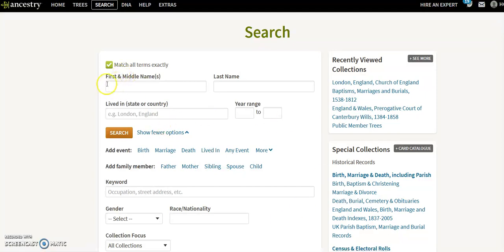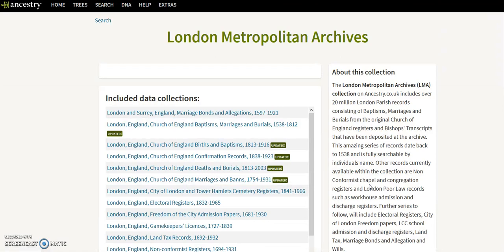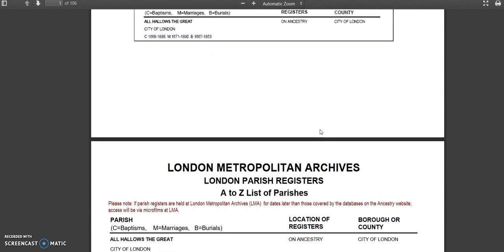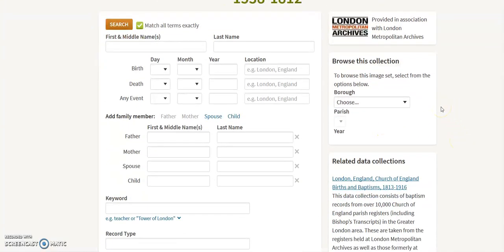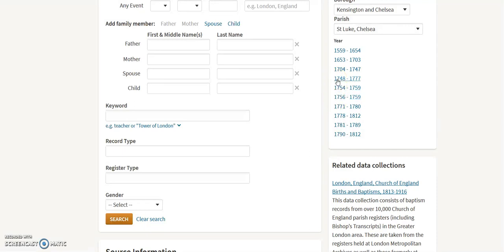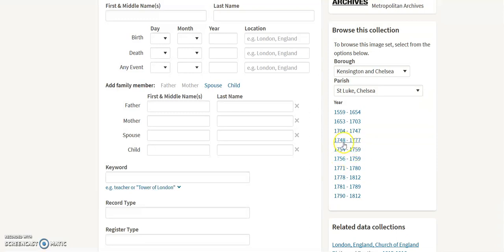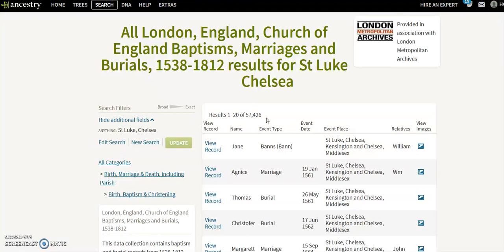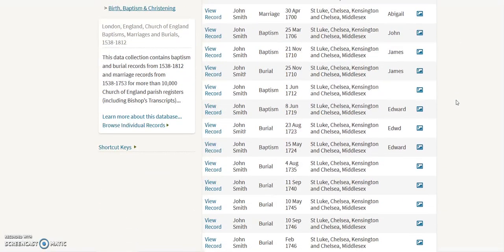Find London parish registers at Ancestry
Helen Osborn talks about on how to find a specific parish register within the London Metropolitan Archives collections at Ancestry